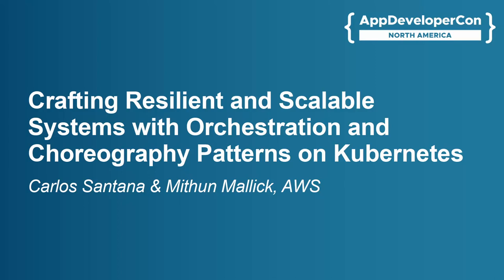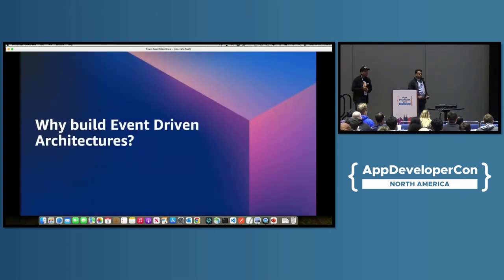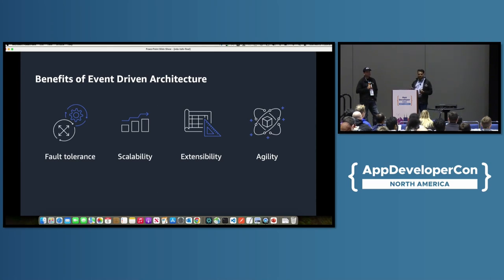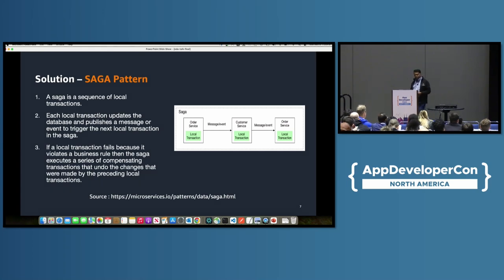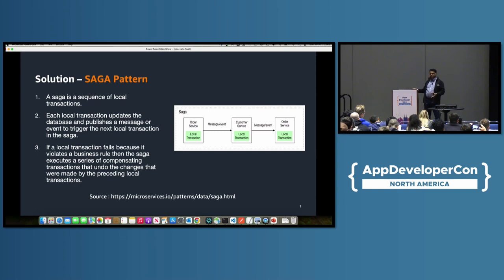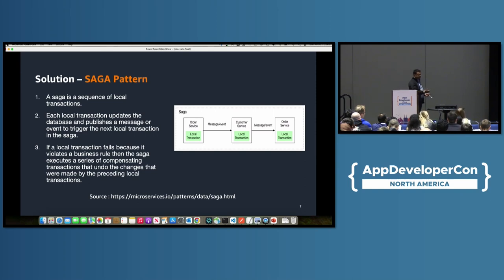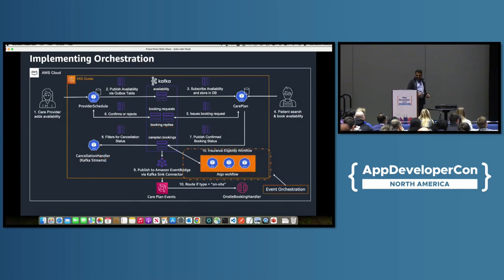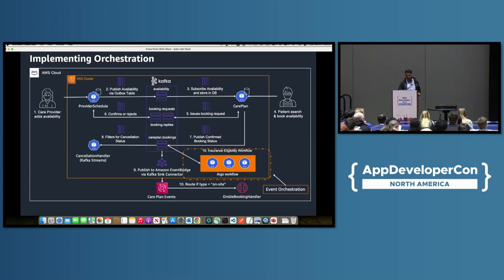Crafting Resilient and Scalable Systems with Orchestration and Ch... Carlos Santana & Mithun Mallick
Crafting Resilient and Scalable Systems with Orchestration and Choreography Patterns on Kubernetes - Carlos Santana & Mithun Mallick, AWS

In a digital landscape driven by real-time processing and dynamic response, Event-Driven Architectures (EDA) are reshaping the way we design and implement scalable, resilient systems. This talk aims to illuminate the transformative power of EDA, specifically focusing on the intricate interplay between orchestration and choreography patterns. By exploring Orchestration and Choreography, attendees will discover how to craft complex processes using micro-services. We'll delve into the mechanics of leading open-source technologies like Apache Kafka, Camel K, and Argo Workflows on Kubernetes, uncovering their roles in creating reliable and secure implementations within an EDA context. Demonstrations will provide a tangible understanding, showcasing their application in modern system design.